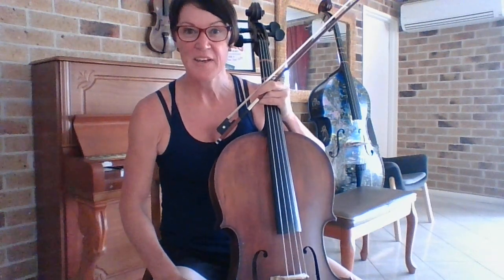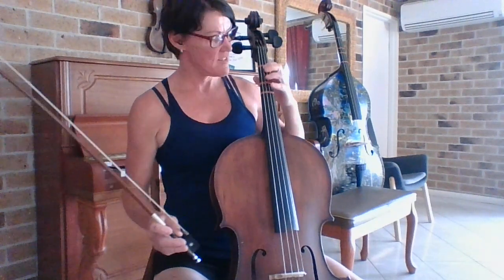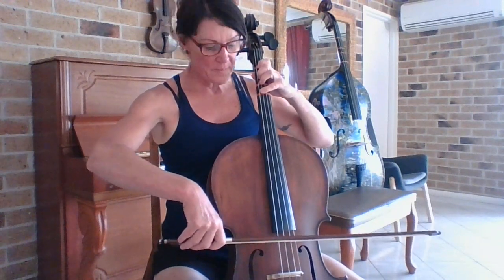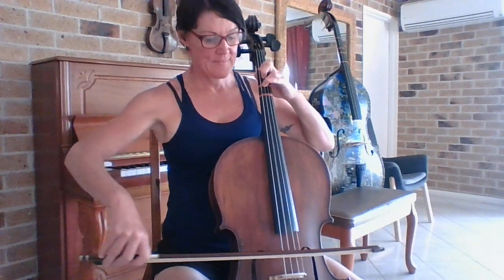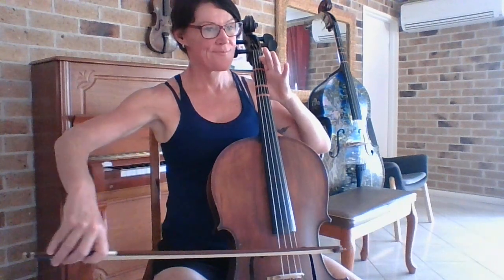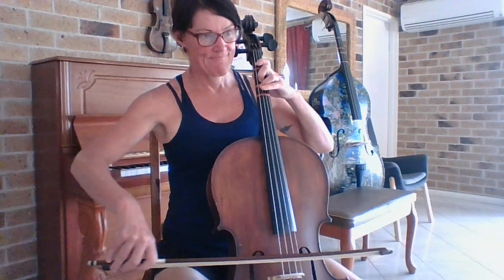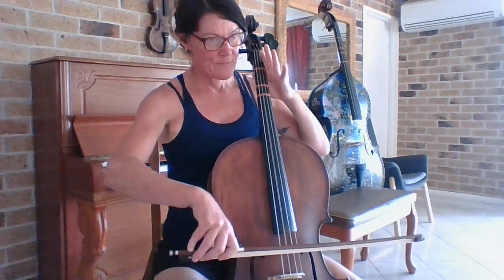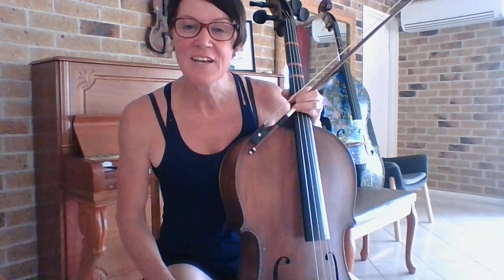Fluro Orange Bead rd 1 Cello Intermediate